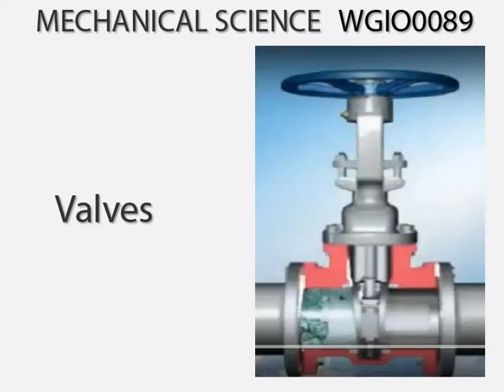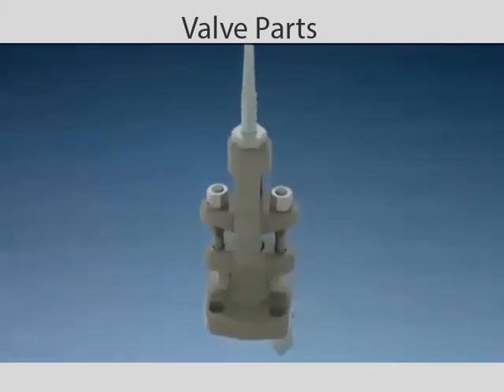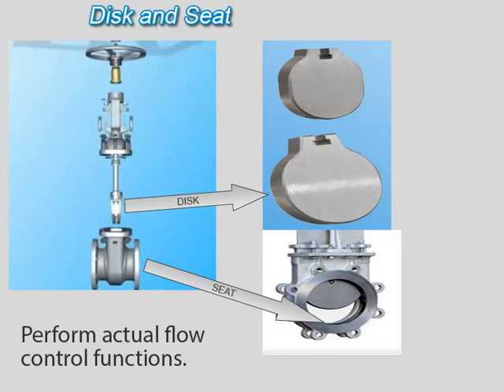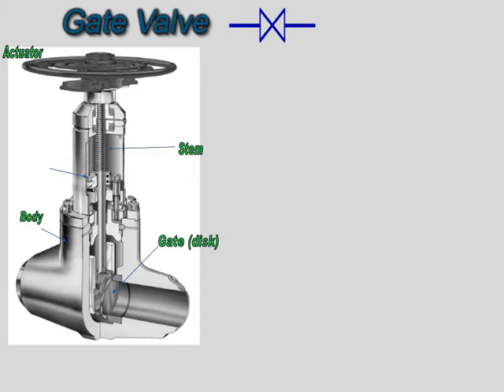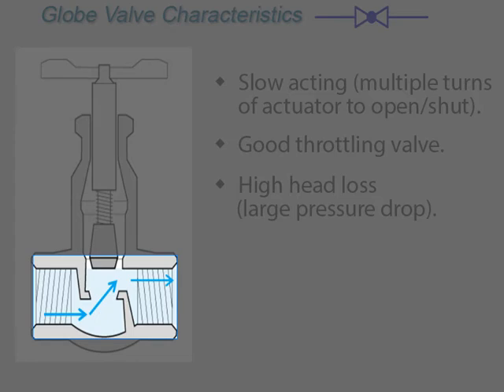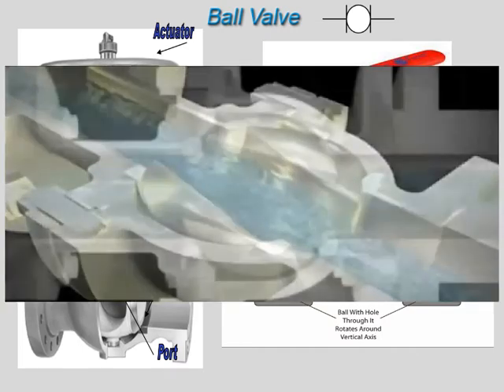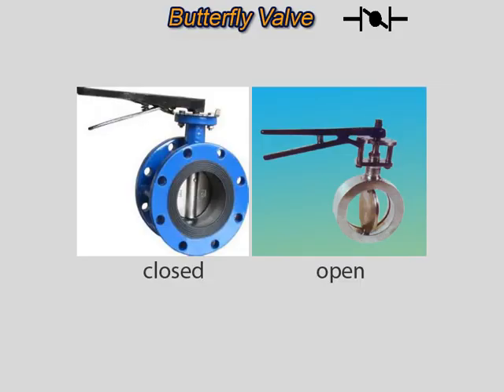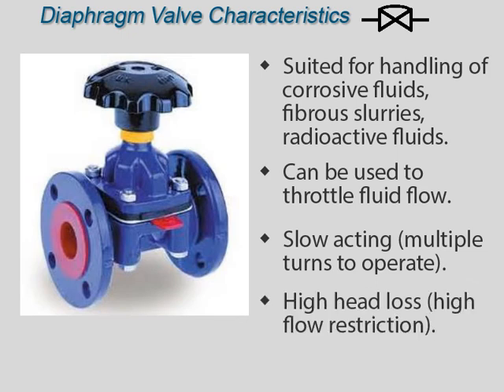Mechanical Science Fundamentals Module 1 Valves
The purpose of this video is to supplement the classroom training of Savannah River Site employees.